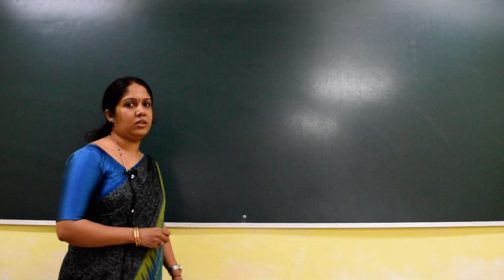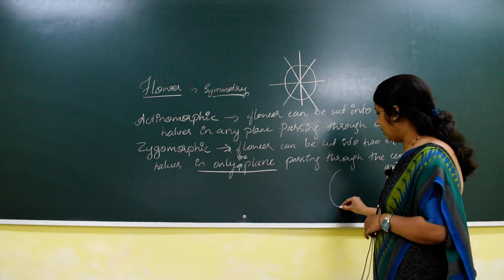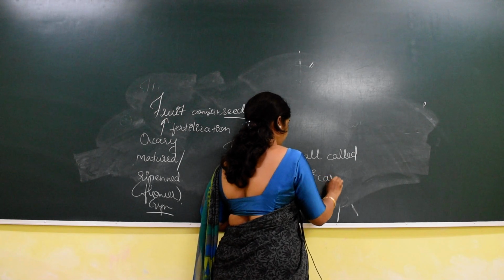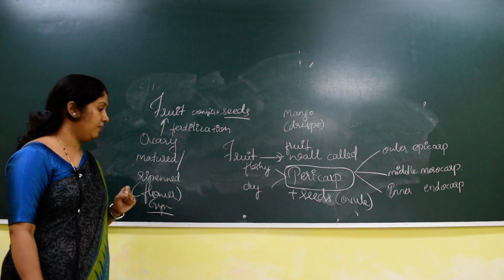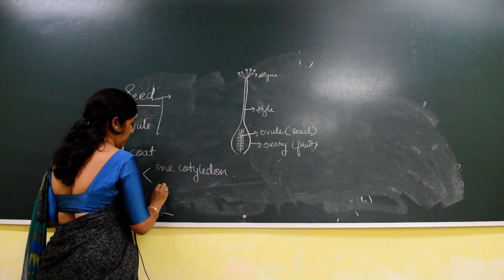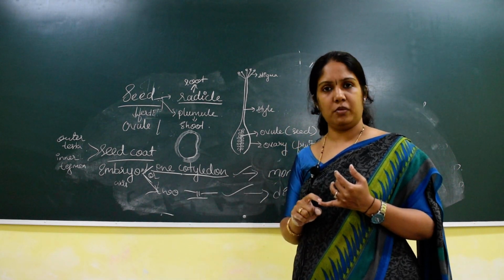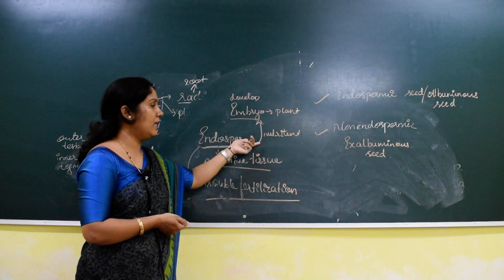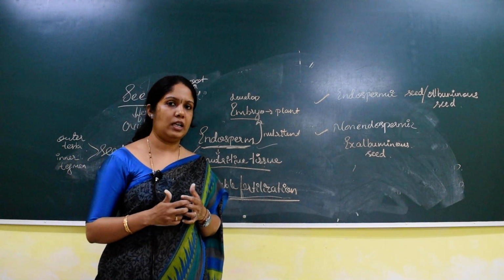Morphology of flowering in plants for PU-1